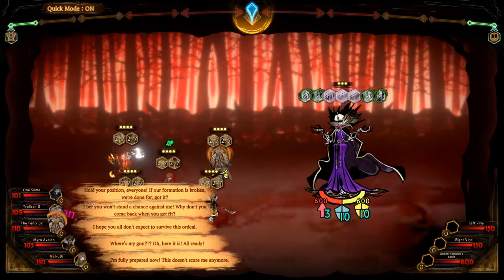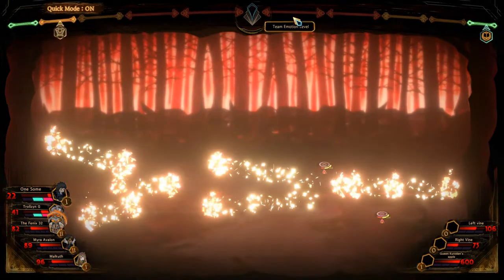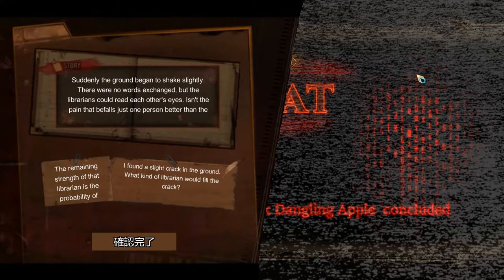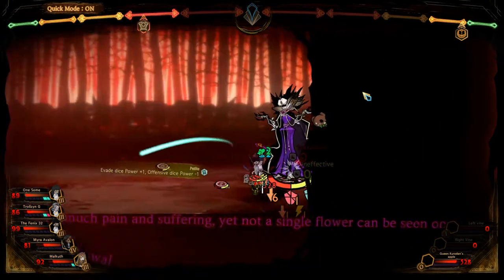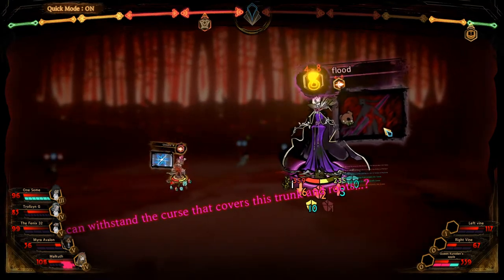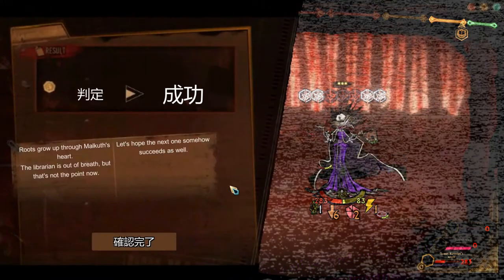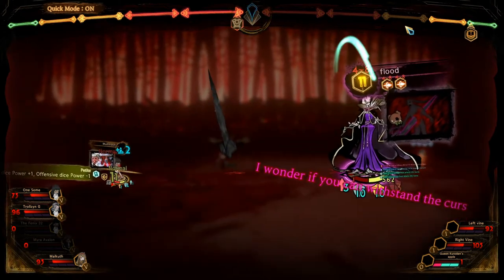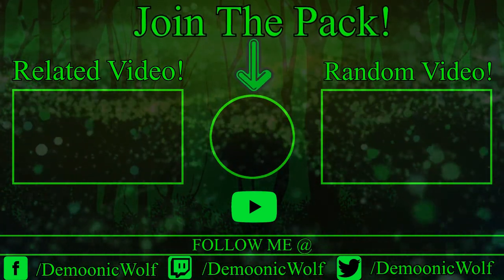Fear The Ebony Queen's Apple! | Library Of Ruina: The Mod Series | Part 40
Welcome to the Library Of Ruina The Mod Series!
I'll be trying to overcome the mods that are created by the very talented community of Library Of Ruina!

Don't forget to leave a comment of your favorite part, or if you have some tips on how I can make the video better put it down in the comment section!

Mods in this video:

1. Ebony Queen's Apple